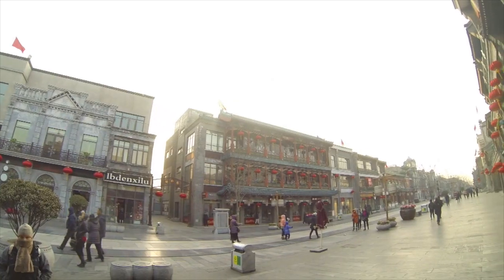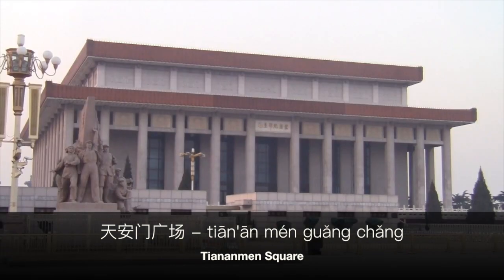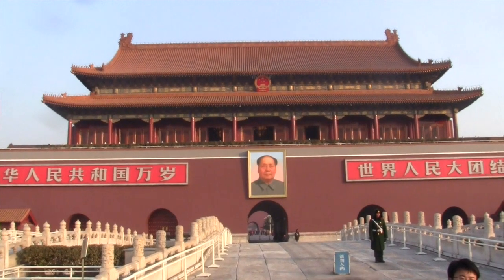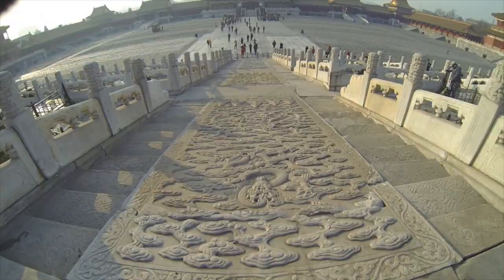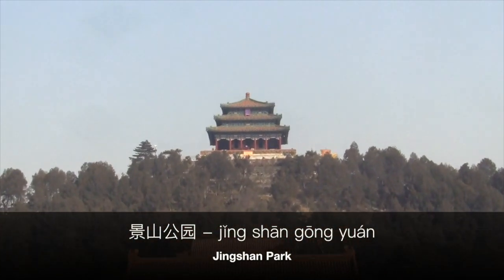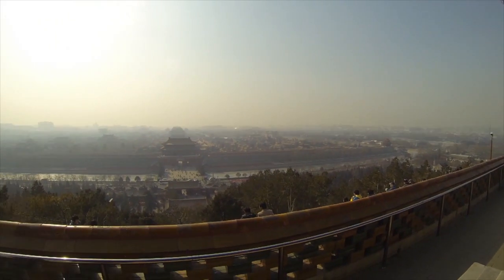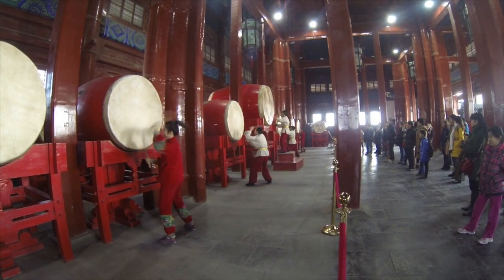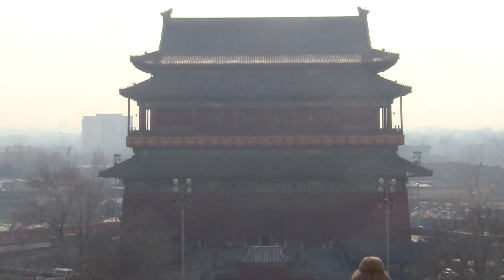Exploring Beijing's Central Axis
A great way to see most of the famous sights in Beijing in one day is by traveling along the city's Central Axis. Doing so allows you to visit Tiananmen Square, the Forbidden City, the Drum & Bell Towers, and much more.